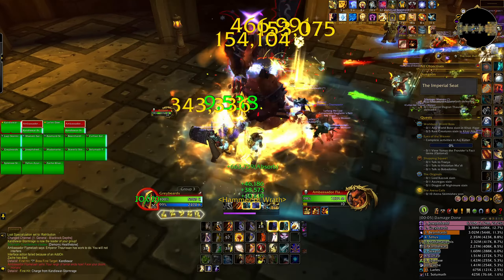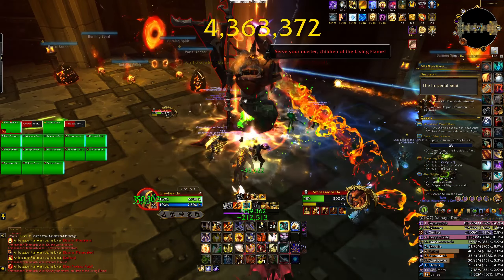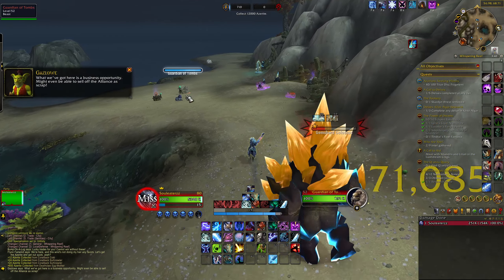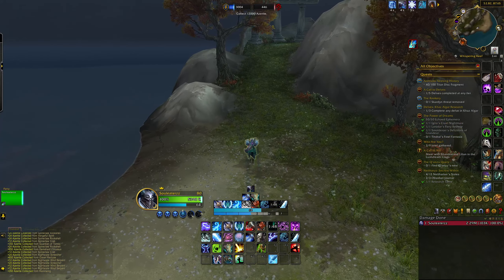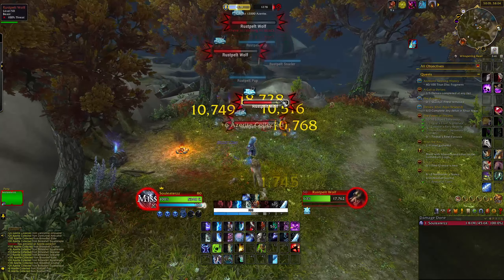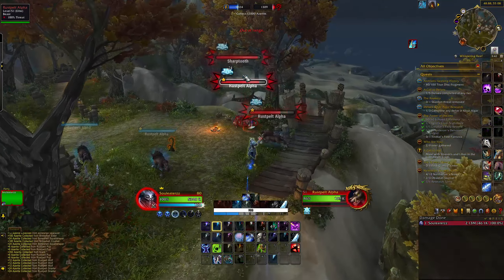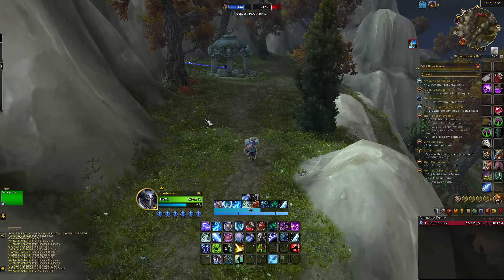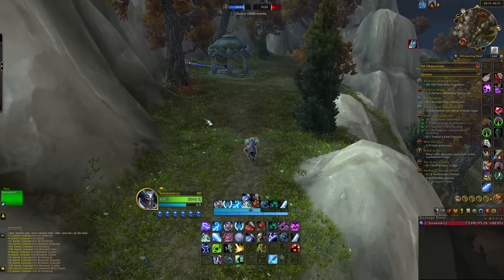One of WoW's BEST GOLD FARM Just Got EVEN BETTER! (Ez Tokens)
With the War Within expansion being months old, the new gold farms are making a lot less gold now, so we can look back at old farms to make gold. So in this video we go over one of the most consistent gold farms that I've been using for years.